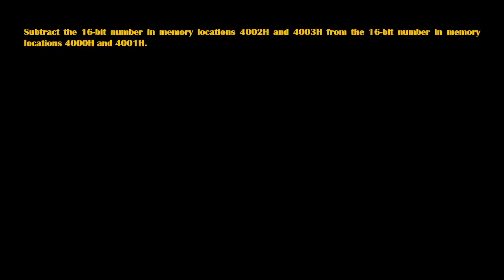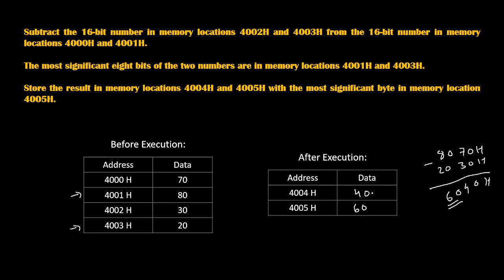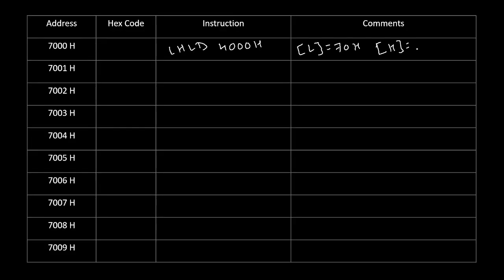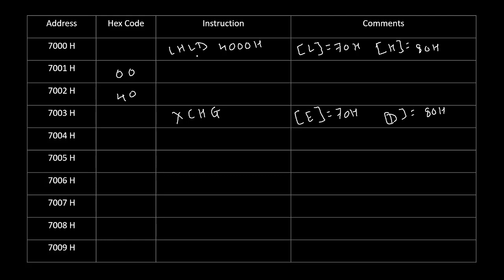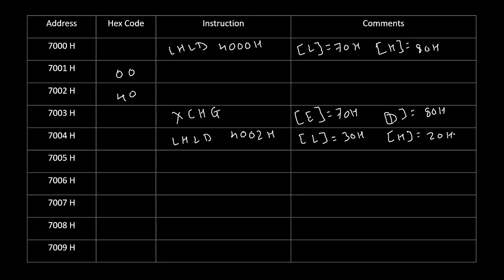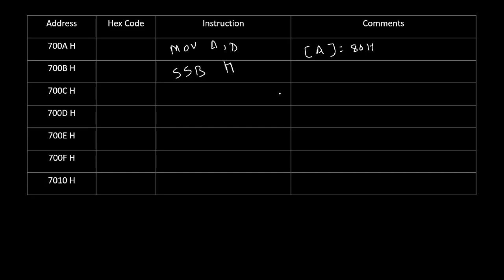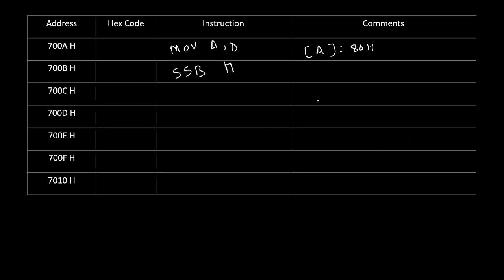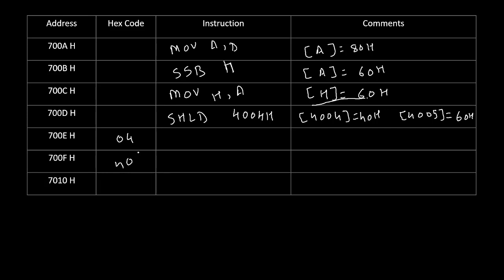16 bit subtraction program in 8085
Subtract the 16-bit number in memory locations 4002H and 4003H from the 16-bit number in memory locations 4000H and 4001H.
The most significant eight bits of the two numbers are in memory locations 4001H and 4003H.
Store the result in memory locations 4004H and 4005H with the most significant byte in memory location 4005H.